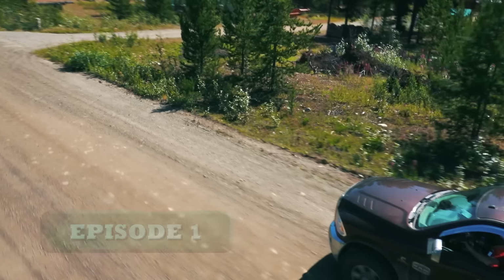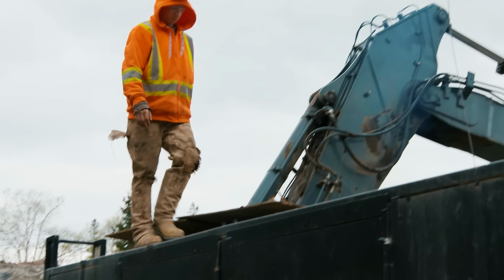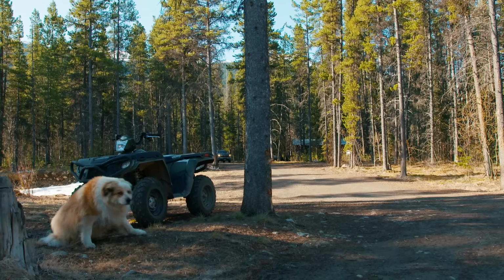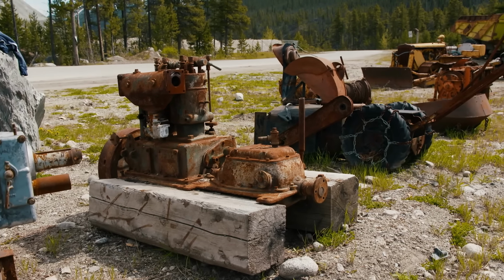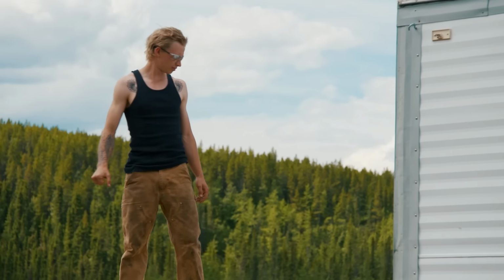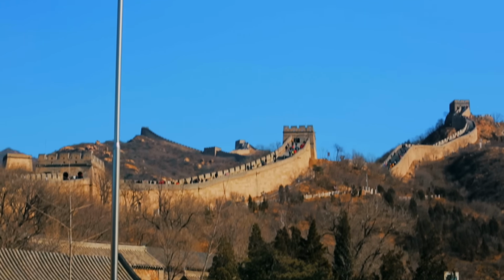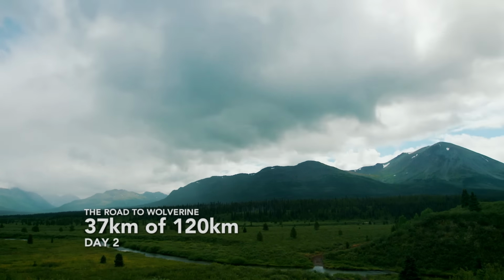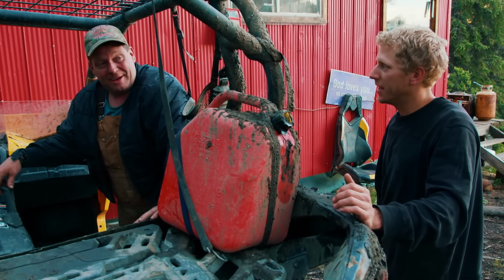Intense! First 3 Jade Fever Full Episodes Back-To-Back | Eps 1-3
Welcome to the ultimate Jade Fever binge!

Watch the first three episodes of Season 1  🚜  Follow Claudia and the Jade City team as they dive deep into the high-stakes world of jade mining in the remote wilderness of British Columbia. With drama, danger, and discovery around every corner, each episode brings new challenges and opportunities to unearth one of the world's most coveted treasures, JADE!

00:00 - Episode One: Welcome to Jade City!
04:47 - Problems at Dynasty Claim
17:02 - Finally Finding Jade
19:02 - Episode Two: Preparing to Drive to Wolverine
33:22 - Final Preparations
39:57 - Episode Three: Starting Journey to Wolverine
43:01 - Meeting Investors in China
51:32 - Equipment Breakdowns

Meet the family making millions drilling for Jade! Welcome to the official Jade Fever channel.
Follow Claudia, Robin, Joshua and Justin Bunce along with their team as they tackle the tough mining conditions in Canada's Jade City. Full Episodes, clips and shorts released weekly.